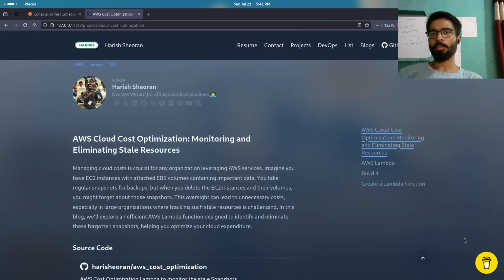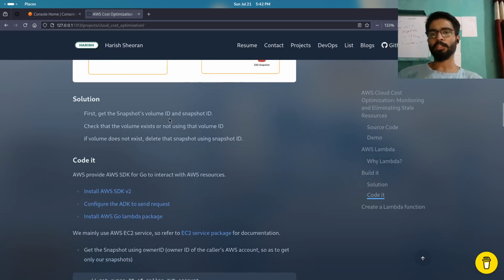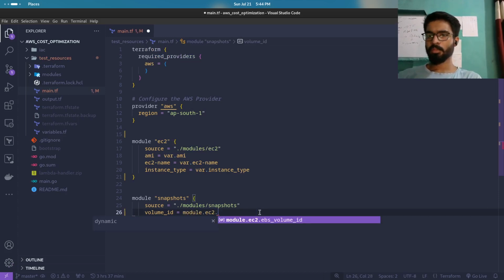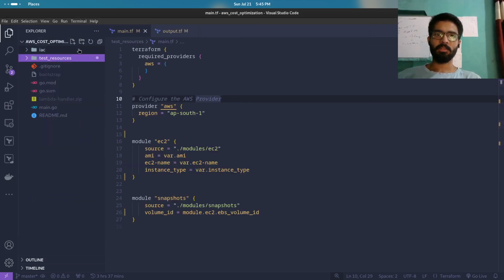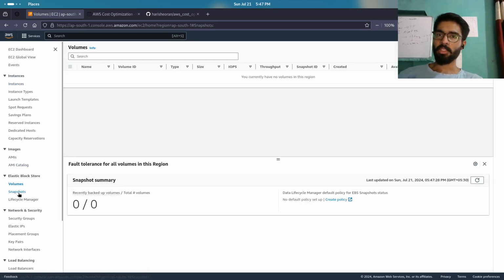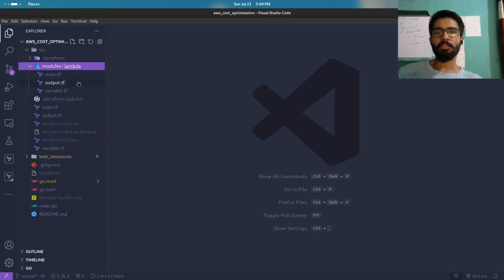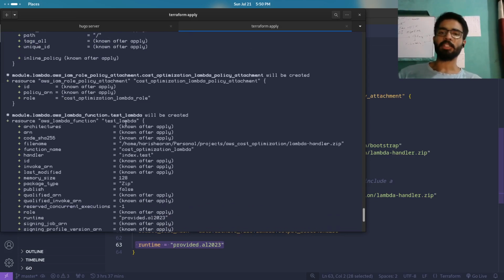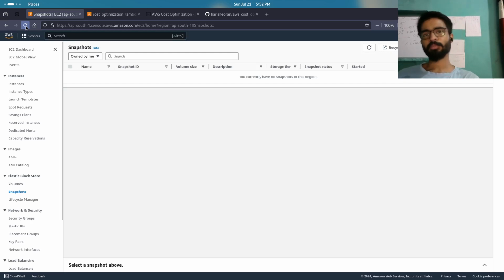AWS Cost Optimization using Lambda.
AWS Cloud Cost Optimization: Monitoring and Eliminating Stale Resources